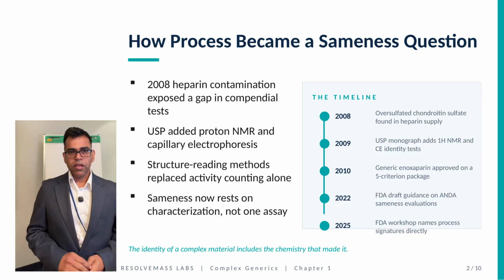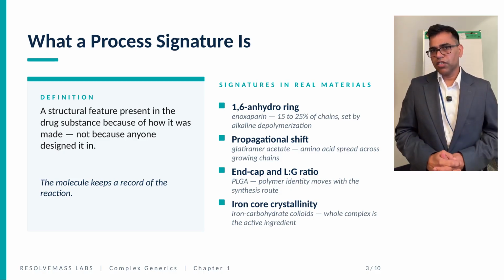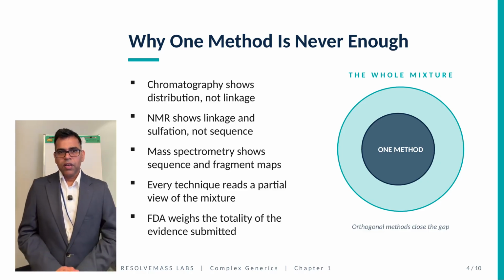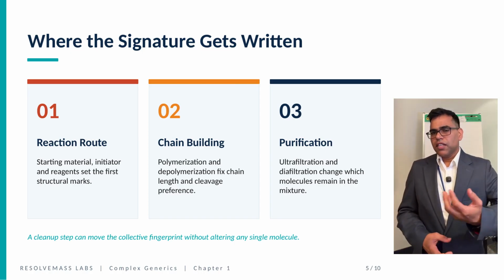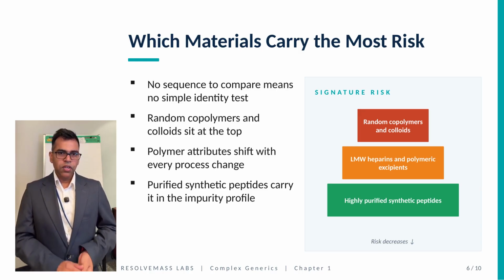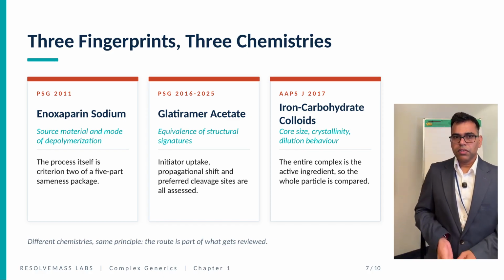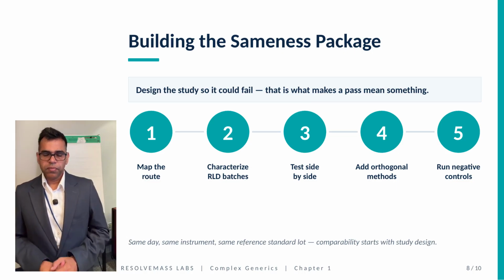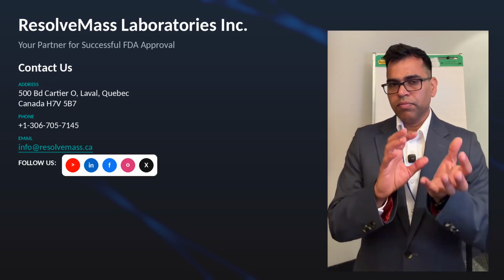Process Signatures: The Molecular Fingerprint FDA Looks For 🔬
What is a process signature, and why can it matter in pharmaceutical development and FDA regulatory assessment?

In pharmaceutical manufacturing, process conditions can influence the molecular characteristics, impurity profile, and overall quality of a drug substance or drug product. These changes can create analytical patterns—or “process signatures”—that provide valuable insight into how manufacturing conditions affect the final material.

This video explores the concept of process signatures and explains how advanced analytical characterization can help pharmaceutical companies understand and monitor molecular changes associated with manufacturing processes.

We discuss how analytical techniques such as chromatography, mass spectrometry, spectroscopy, impurity profiling, and orthogonal characterization approaches can help identify subtle molecular differences and establish a deeper understanding of process-related changes.

The video also explains why process understanding is important for Chemistry, Manufacturing, and Controls (CMC), Critical Quality Attributes (CQAs), process development, quality control, and regulatory submissions.

For FDA-regulated pharmaceutical products, generating analytical data is only part of the process. The quality and scientific interpretation of that data can help demonstrate that a manufacturing process is understood, controlled, and capable of consistently producing material with the desired quality characteristics.

Understanding process signatures can therefore support a more science-based approach to pharmaceutical development, manufacturing consistency, analytical characterization, and regulatory strategy.

Whether you work in pharmaceutical R&D, analytical development, CMC, quality assurance, quality control, process development, or regulatory affairs, this video provides an overview of why molecular-level process understanding is increasingly important in modern drug development.

Watch the complete video to learn how process signatures can act as a molecular fingerprint of pharmaceutical manufacturing—and why understanding these fingerprints can contribute to drug quality and regulatory success.